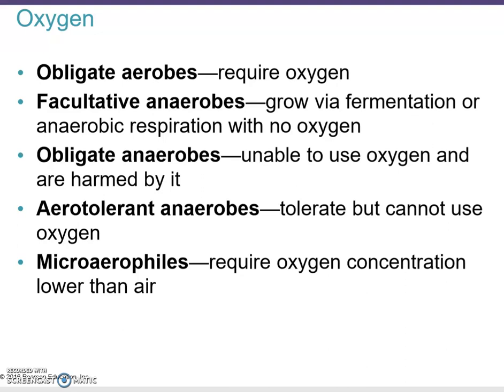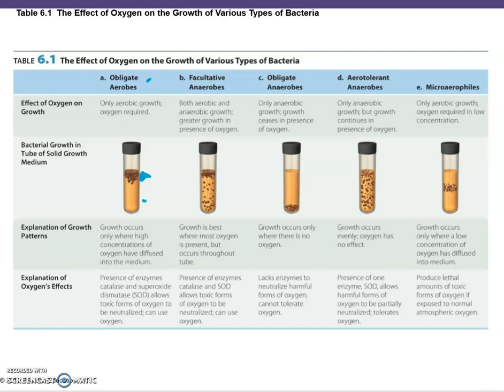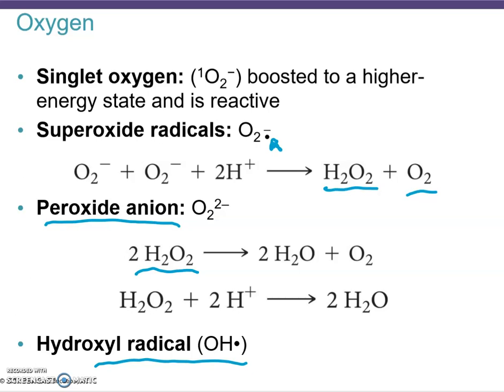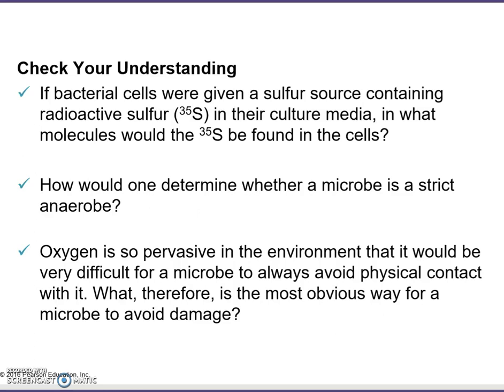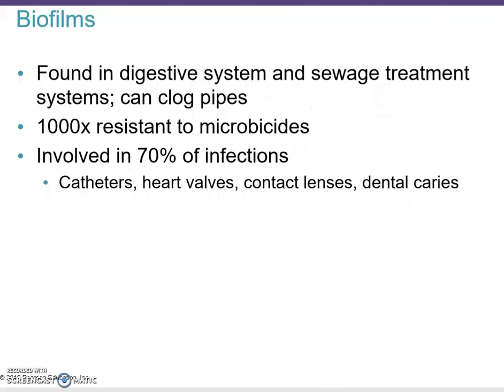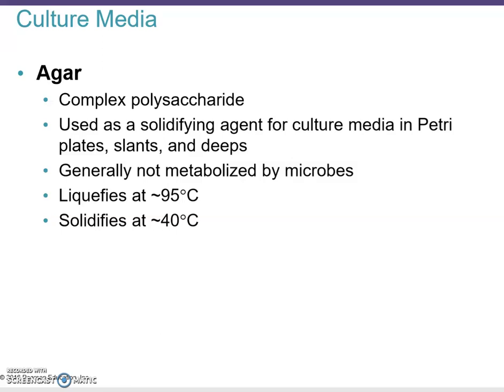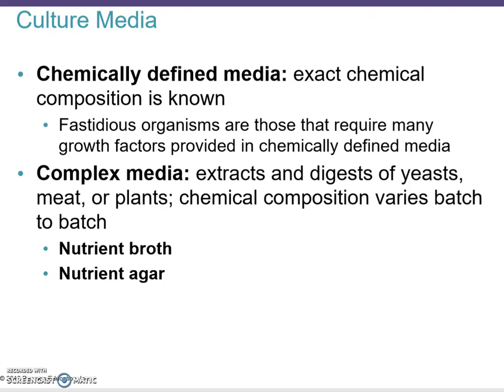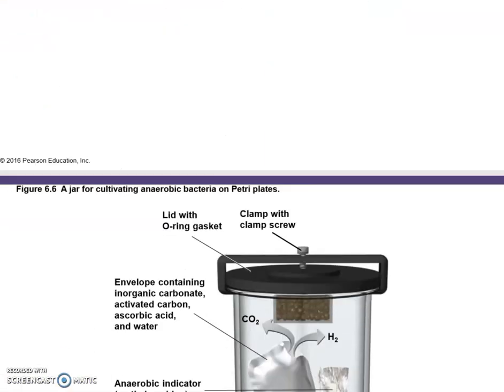Microbial Growth part 2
Microbial Growth